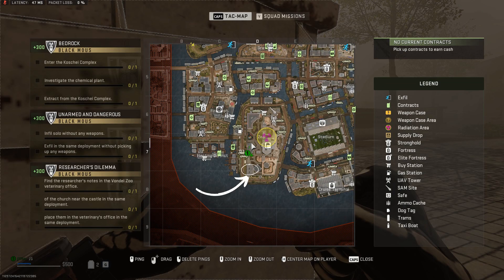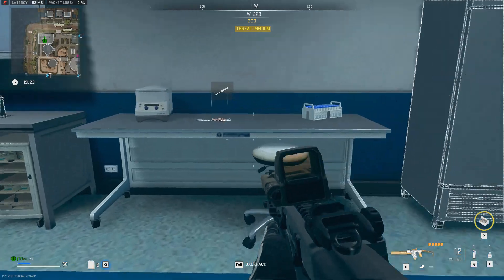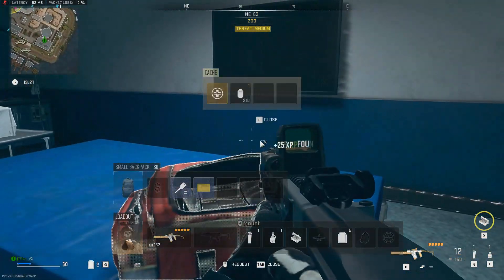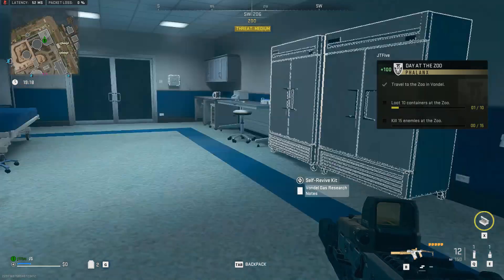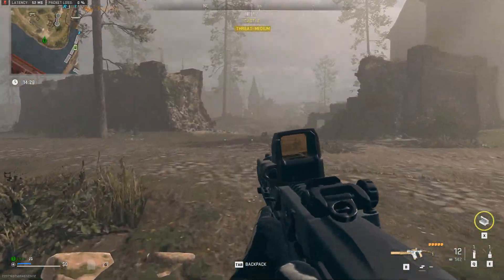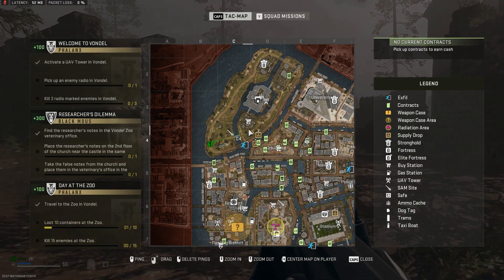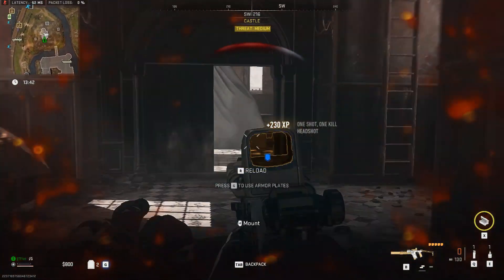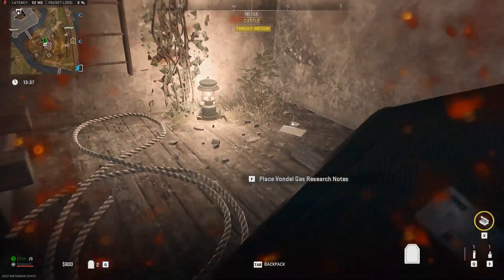Researcher's Dilemma (SOLO) Tier 3 Black Mous Mission DMZ Warzone 2.0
Solo completing the mission, including locations and how to do it.